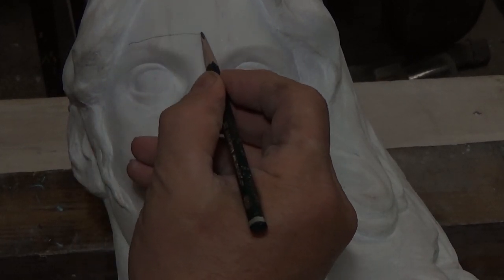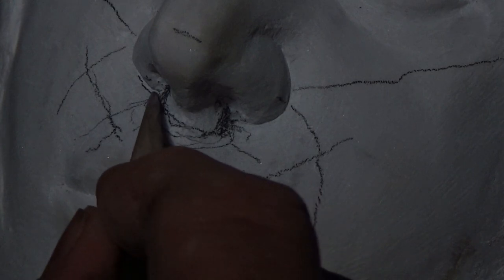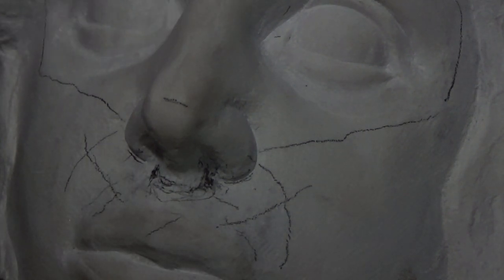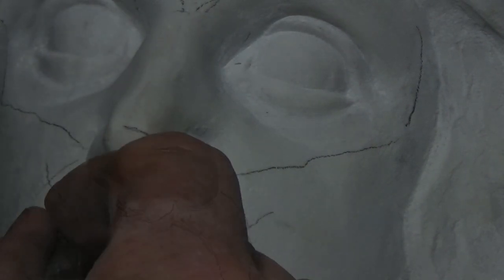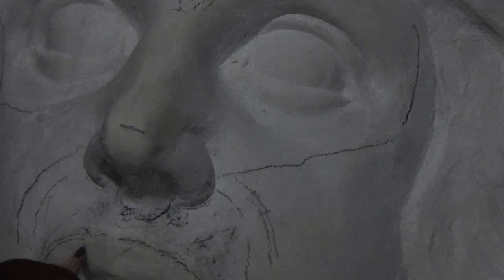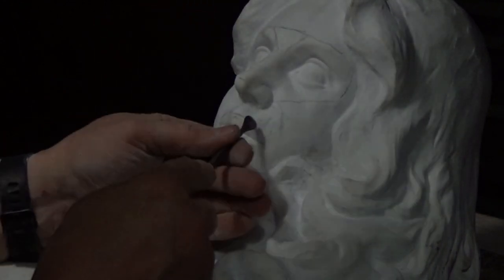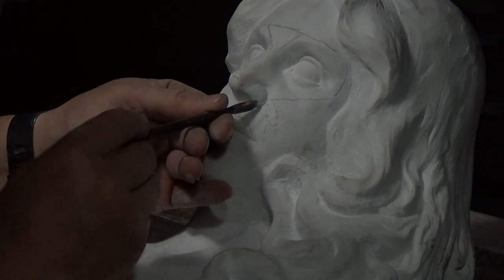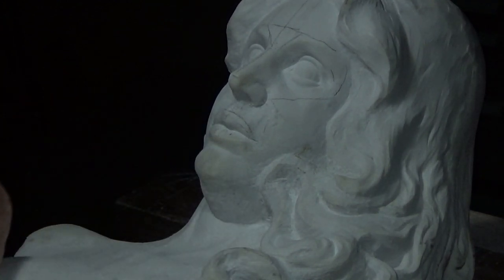Sculpting Principles & Practices The Keystone of the Mouth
Sculpting the mouth.  Symmetry of the face. There are two keystones of the face, one on the mask of the face.  The other on the mouth of the face.  The keystone of the nose starts inside the nostrils and radiates out and down towards the mouth.